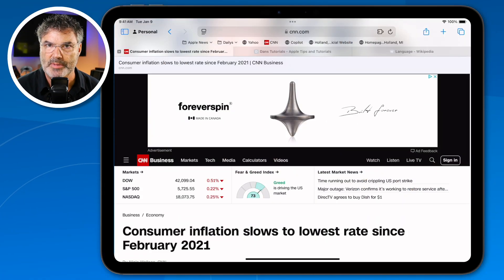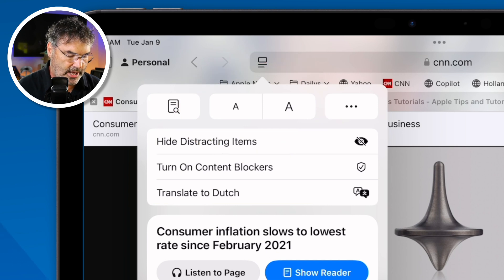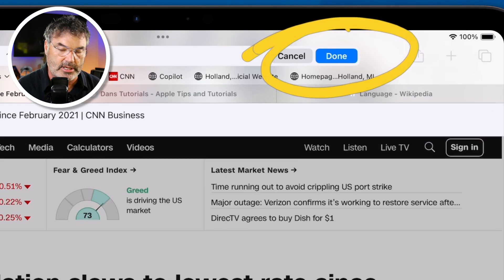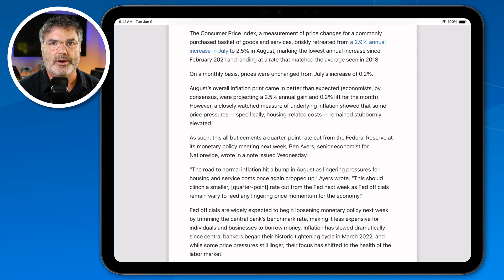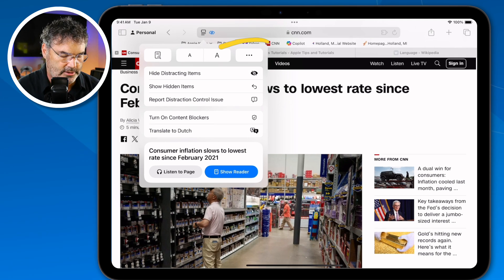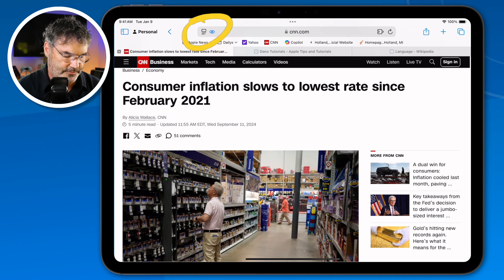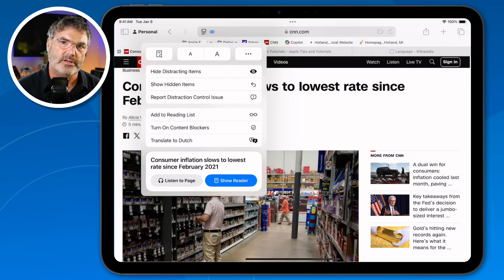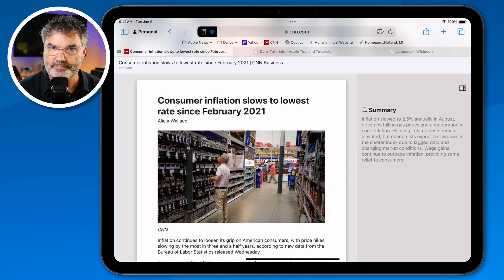What's NEW in Safari with iPadOS 18? New Page Menu, Hide Distracting Items, and More!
Discover the exciting Safari updates in iPadOS 18! The redesigned page menu makes browsing more intuitive by improving tool accessibility. I've explored powerful features like the ability to hide distracting elements on web pages and an enhanced reader view that creates a cleaner reading experience. Plus, Apple Intelligence now offers brilliant article summaries, making digital reading more convenient than ever. Get ready for a smoother, smarter browsing experience!

Chapters:
00:00 - Introduction
00:31 - Redesigned Page Menu
00:59 - Find on Page
01:28 - Zoom In & Out
01:41 - Hide Distracting Items
03:16 - Turn on Content Blockers and Translate
03:26 - Listen to Page & Show Reader
03:56 - Reader Settings
04:50 - Customize the Page Menu
06:18 - Website Settings
07:04 - Summarize with Apple Intelligence
08:08 - Wrap Up
08:30 - About Me